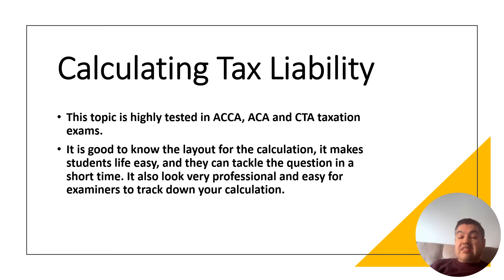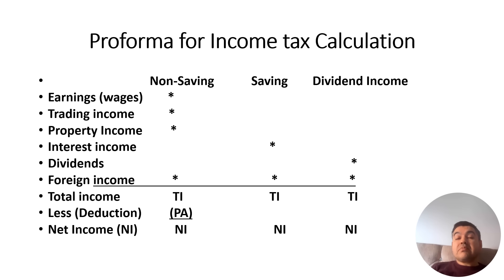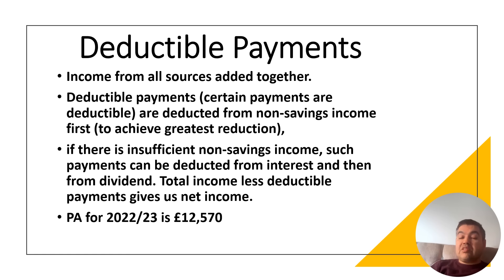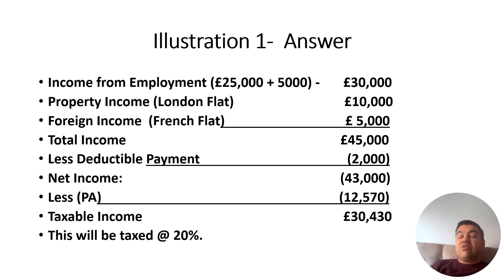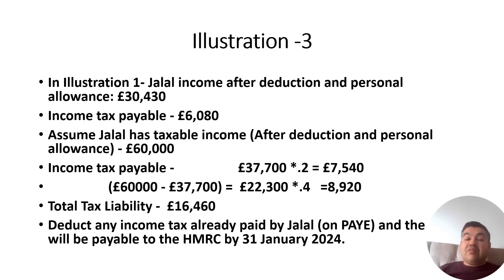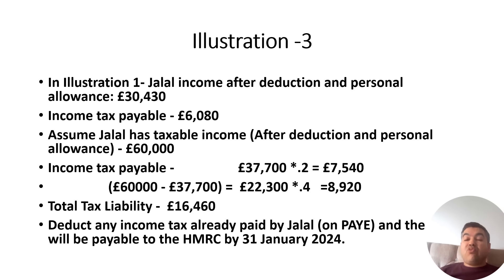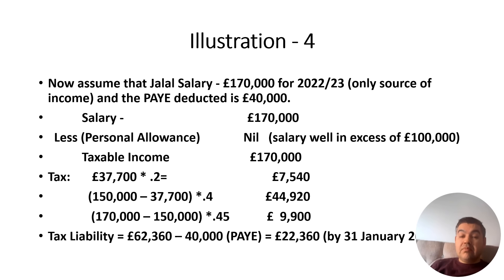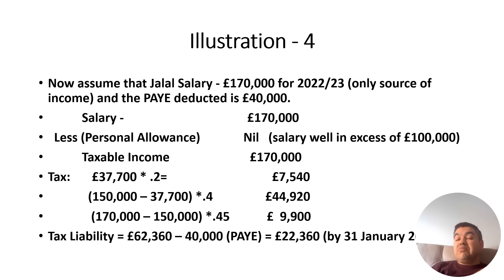"Mastering UK Income Tax Calculation: What You Need to Know!"incometax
🌟 Dear Viewers,

Welcome to @imriaccountingworld (ACA, FCCA & ADIT)! In this video, I’ll teach you everything you need to know about calculating your income tax in the UK! 💰 From understanding tax bands to deductions, we’ll break it down step-by-step so you can confidently manage your tax obligations and maximize your savings. 📈

This video is a must-watch for individuals subject to UK income tax, accountancy students, accounting professionals, investors, and beginners alike. By mastering these techniques, you'll save time and avoid stress when calculating your income tax! ⏳

In this video, you’ll discover:

📊 The different income tax bands and rates for the UK
🧮 How to calculate your taxable income
📋 How to organize various sources of income in different columns
💼 How to deal with non-savings income, savings income, and dividends—each with their own rates and rules
🔍 Common deductions and allowances you might be missing out on
What you'll learn:

✔️ How to calculate your taxable income (employment, dividends, rental income, etc.)
📅 The tax bands for [Year] (Basic, Higher, and Additional rate bands)
🏷️ Personal allowances and their impact on your tax calculation
Whether you’re a student, a new employee, or a seasoned taxpayer, this guide will help you navigate the complexities of UK income tax like a pro! 🚀

I also recommend you watch the following videos, which are packed with a wealth of information related to UK taxation! 📚✨ These resources will deepen your understanding and help you make informed financial decisions.

(it explains incometax charge on provision of living accommodation by employers in the uk

(this explains incometax charge on carbenefits in the UK).

(it explains tax advantage of pension contribution in the UK.

(it explains utilisation of tradingloss against other income of individual in the UK).

(it explains tradingloss restriction when using against other income in the UK)

(it explains current year basis rules for individuals uktax uktaxation).

(it explains closing year rules and relief for overlap profit in the uktax).

(it explains the basis year reform in the UK, since April 2024).

(It explains UKPartnerships and profit allocation.

(This video explains how to deal with a partnership if there is a change in profit sharing ratio).

If you have comments or any question, drop me a line or two, I will answer your queries.